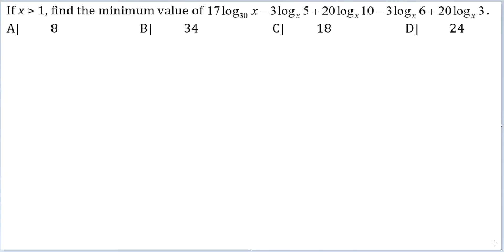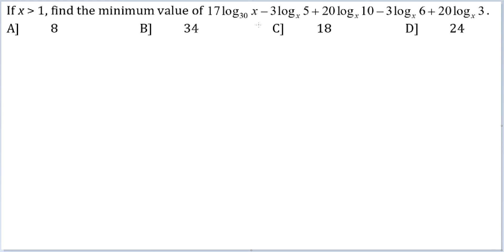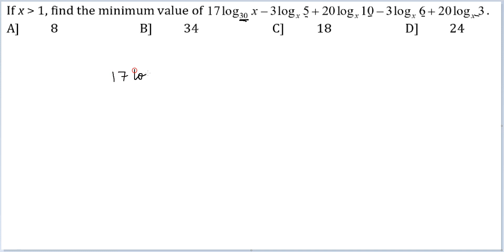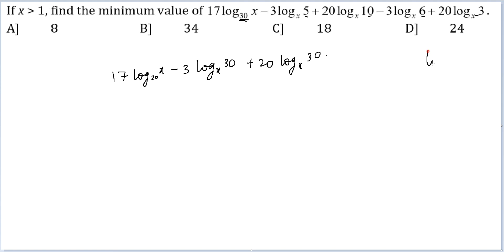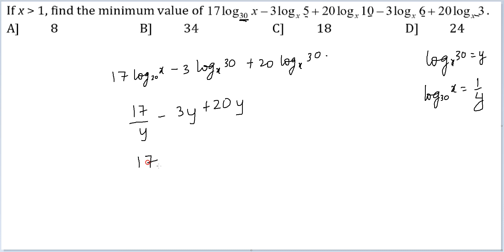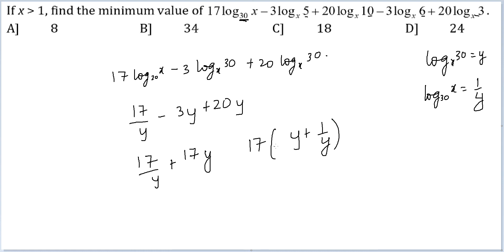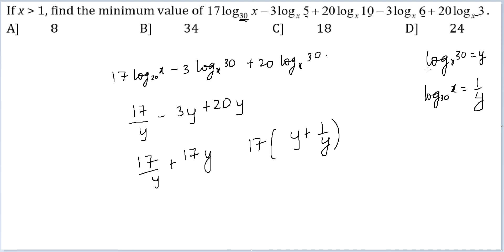Q30 | Algebra & PnC Playlist | 300 Algebra & PnC Questions Solved by CAT100%iler Arvind Shankar